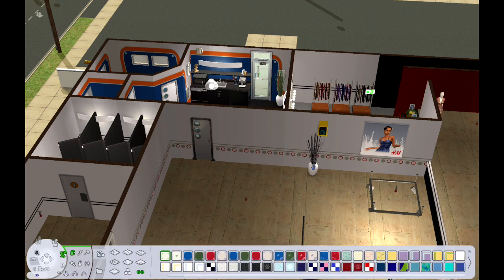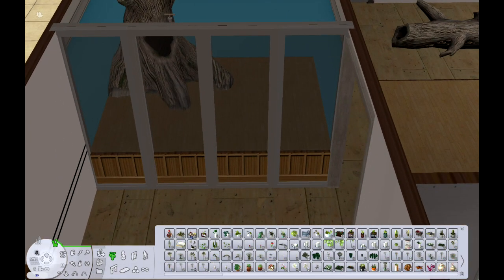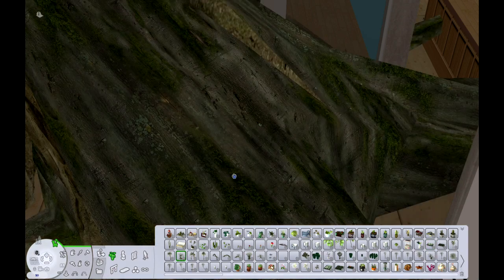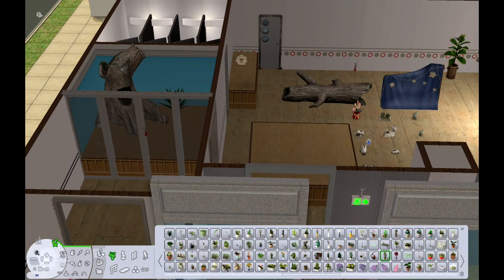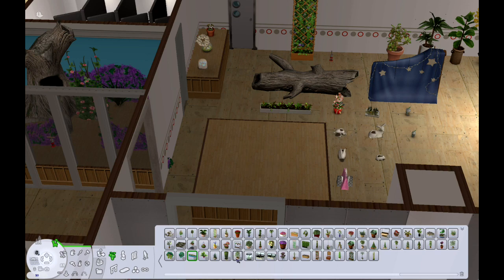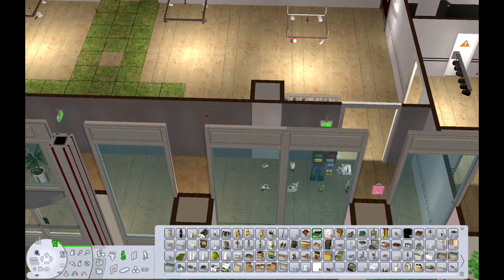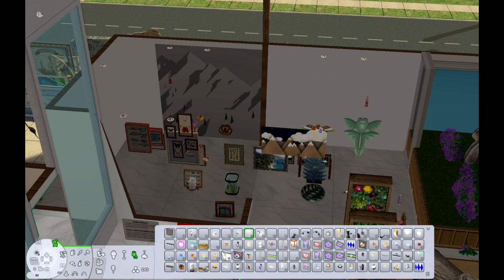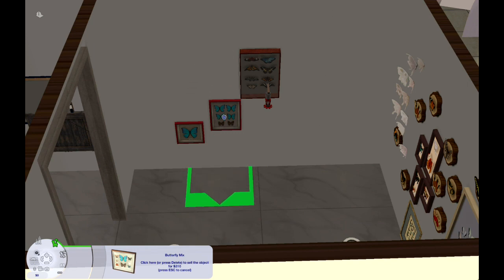Decorating: Pleasantview Museum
This was NOT what I intended to post today, but I think it makes for a good plan E.